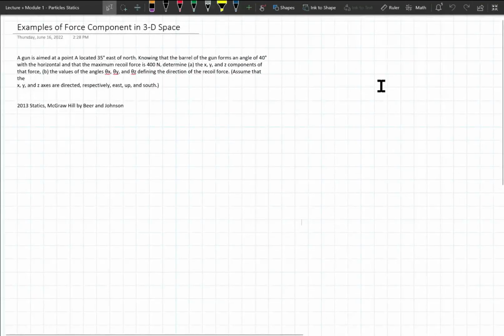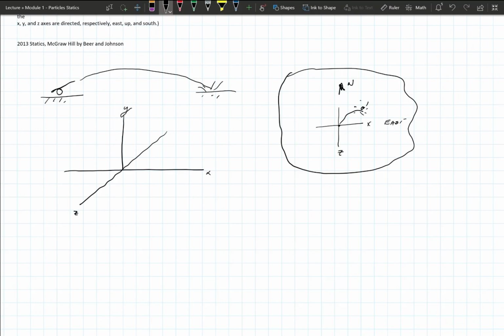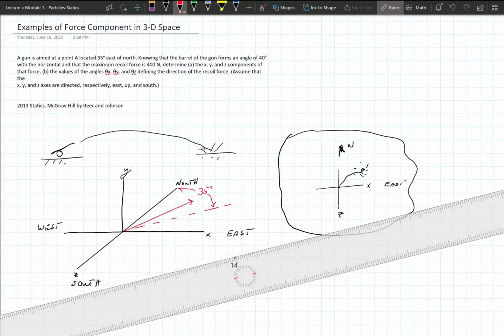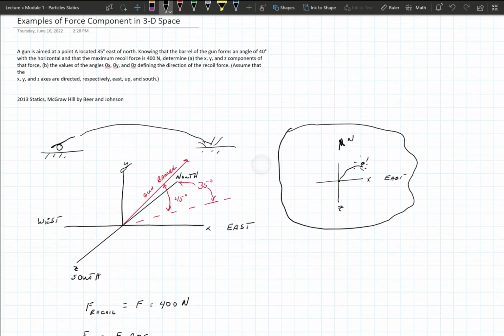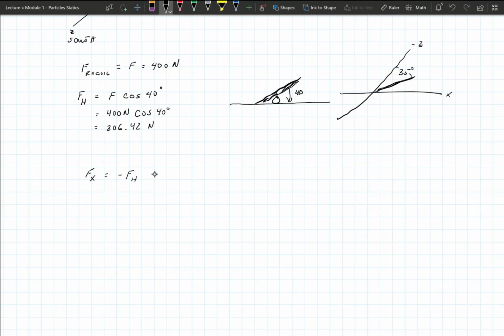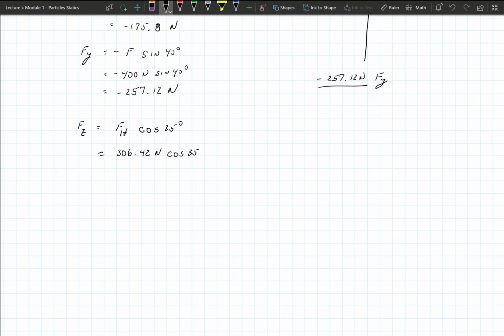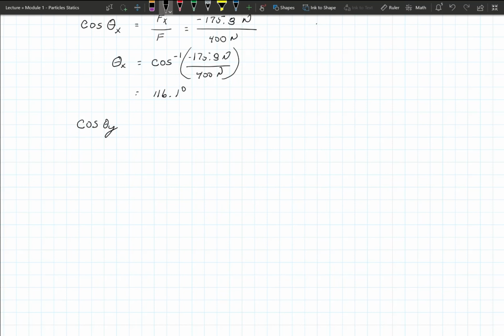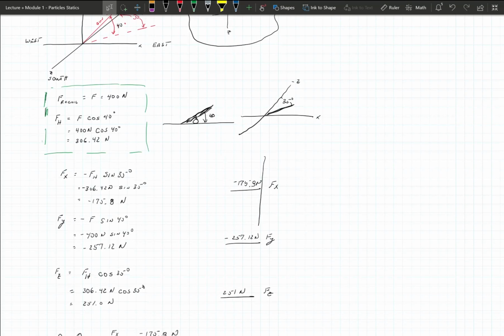Example of 3D Forces Thursday June 16 2022 at 2 31 28 PM default f225000b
Worked out solution to a 3D vector problem